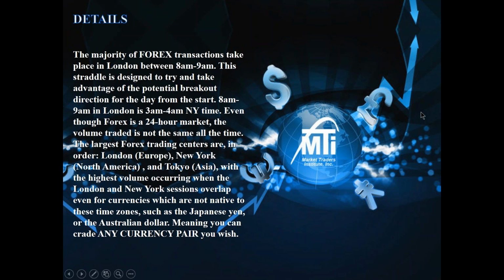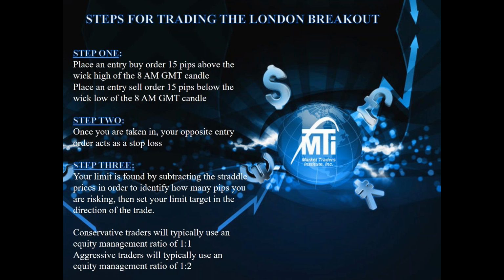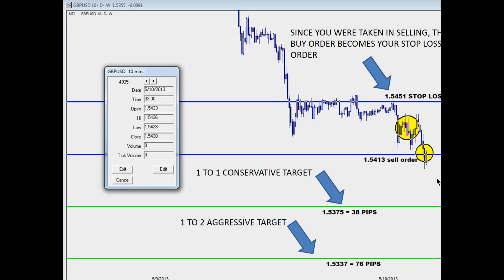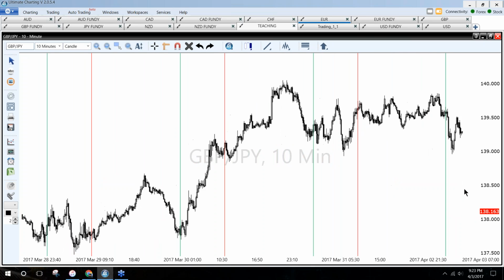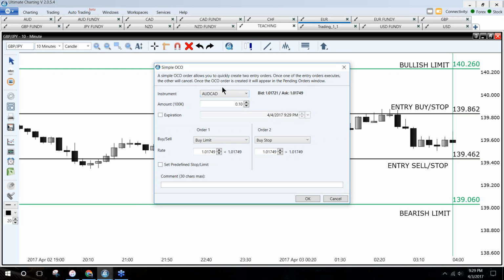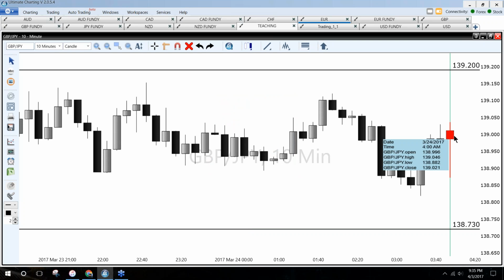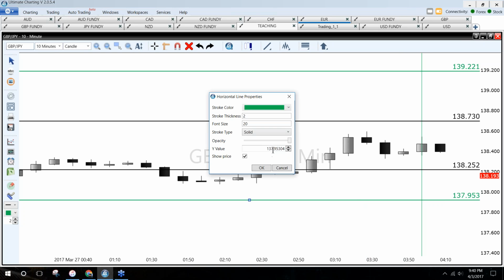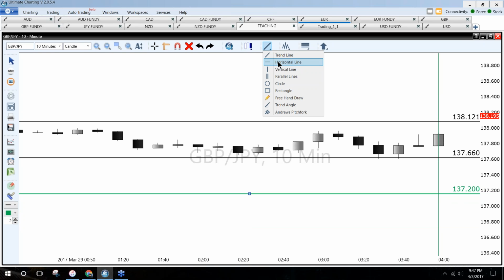2017 04 03 AOD UTP Lessons - London Breakout